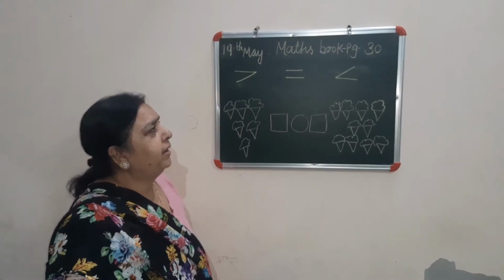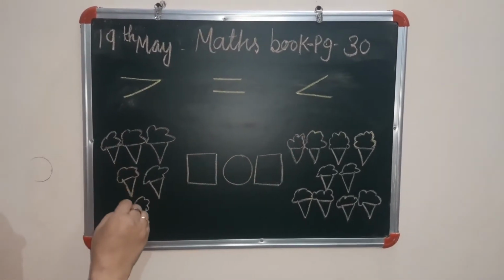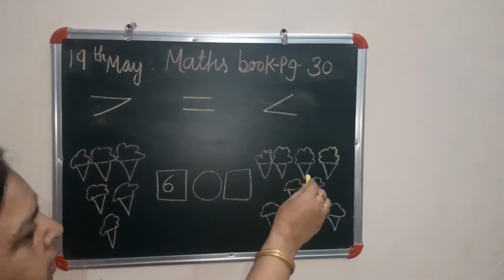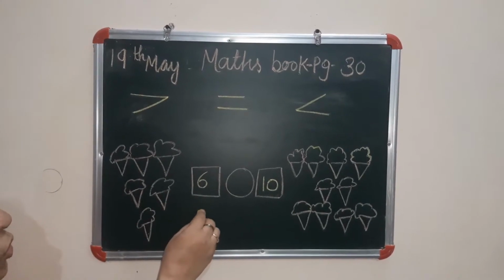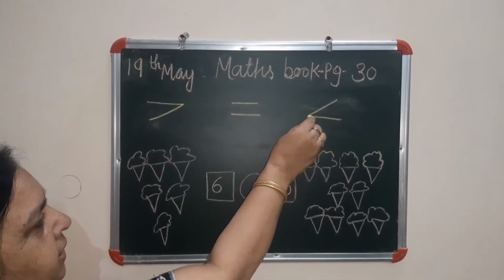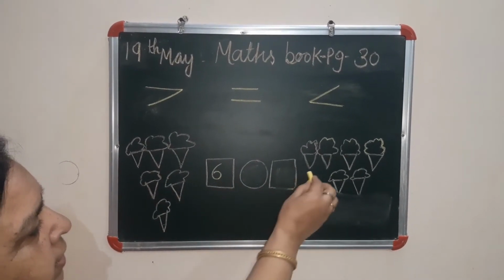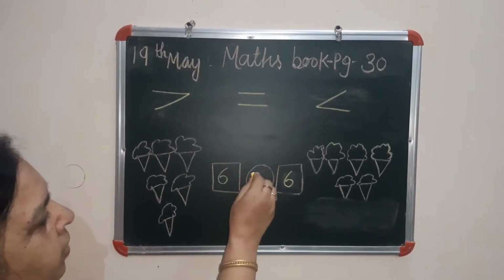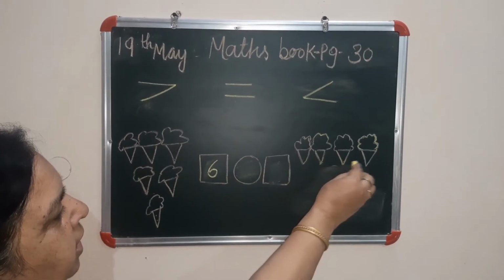LESS THAN, GREATER THAN | MATH'S FOR CLASS 1 | MADHU GAMBHIR | PART 2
STUDY OF - LESS THAN, GREATER THAN
CLASS - 1ST
SUBJECT - MATH
BOOK - PRIMARY MATHEMATICS
PAGE - 30
SCHOOL - C.M.D.A.V. PUBLIC SCHOOL, MANDI DABWALI